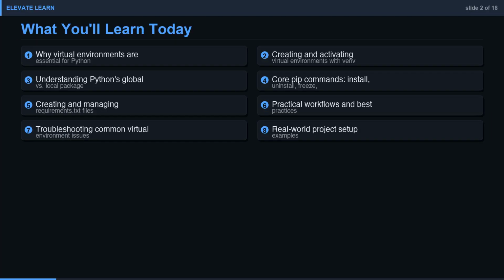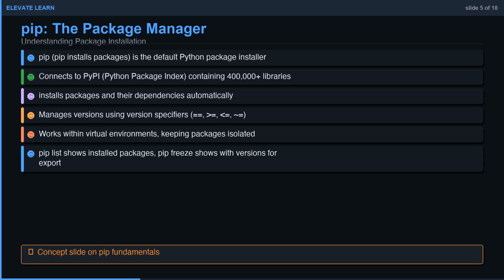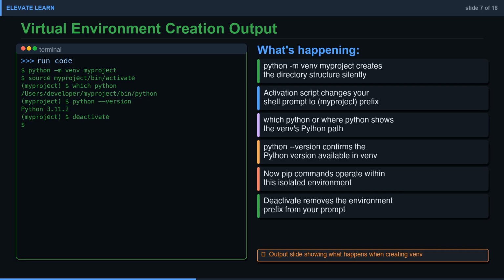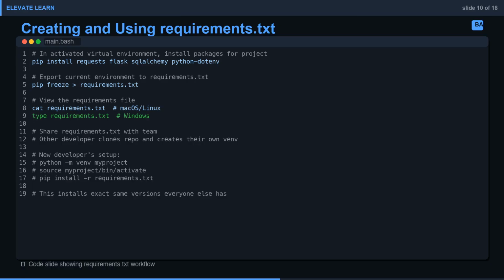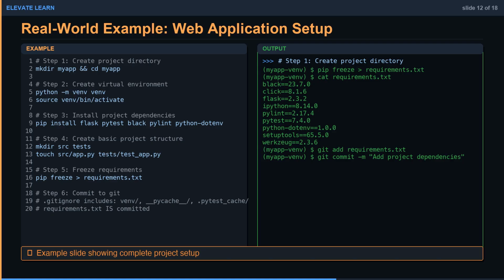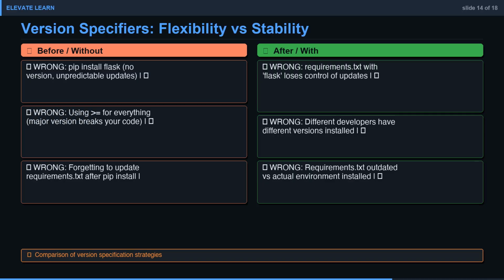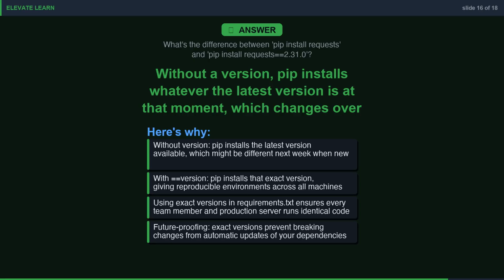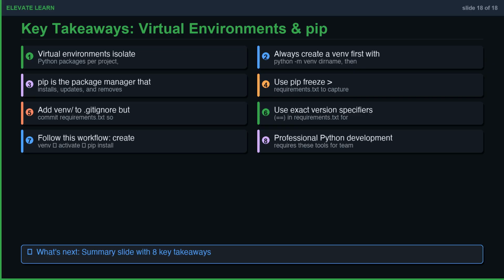Python Virtual Environments & pip Mastery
Learn to master Python virtual environments and pip package management. This comprehensive tutorial covers venv creation, dependency isolation, pip commands, and best practices. Perfect for beginners wanting clean project setups. Chapters: 0:00 Intro | 1:20 Why Virtual Environments | 3:45 Creating venv | 6:10 pip Basics | 8:30 Requirements Files | 10:15 Best Practices.